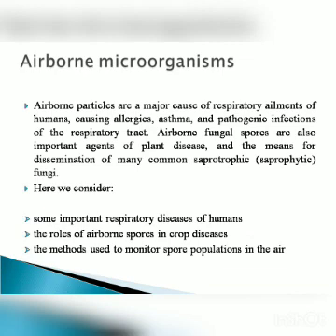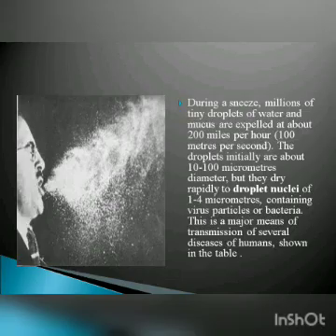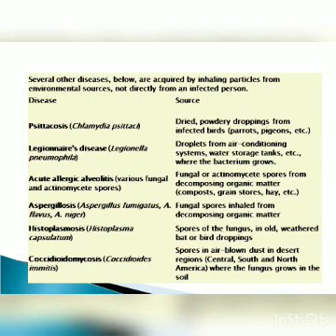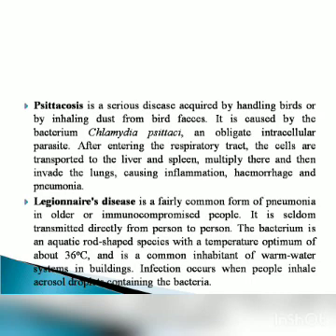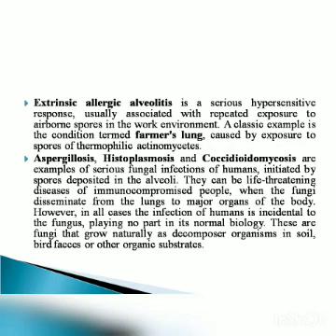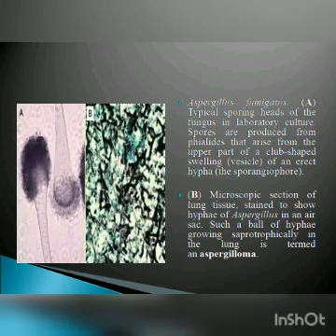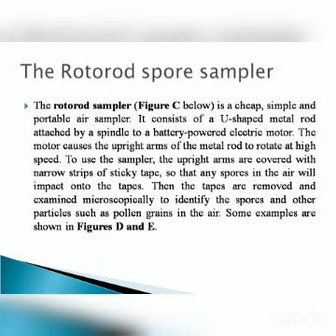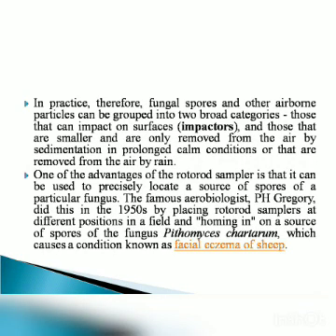Airborne Microorganisms | Environmental Science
this video is about airborne microorganisms.